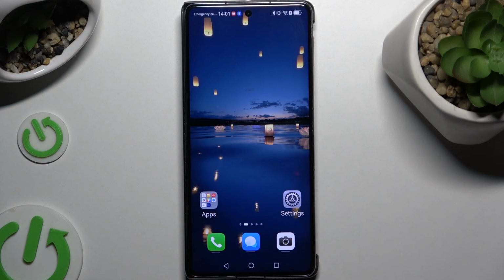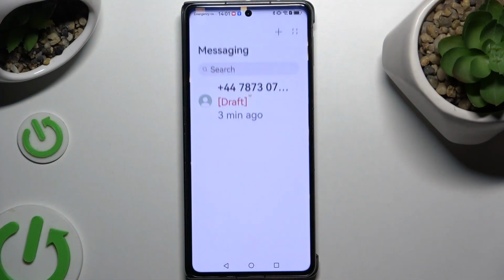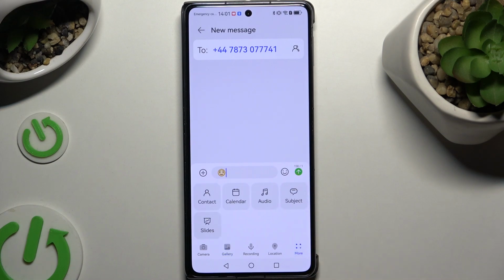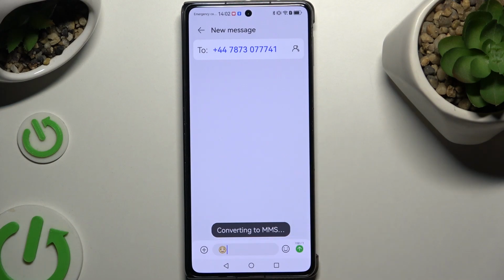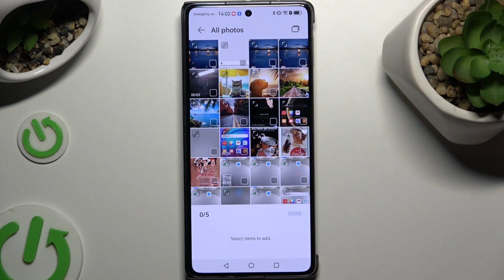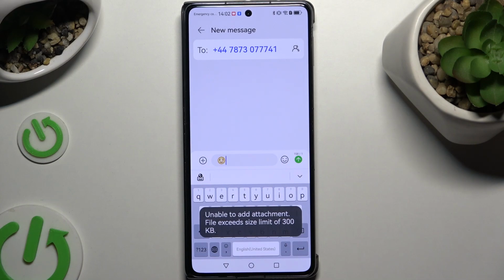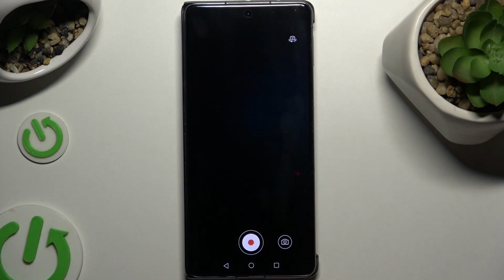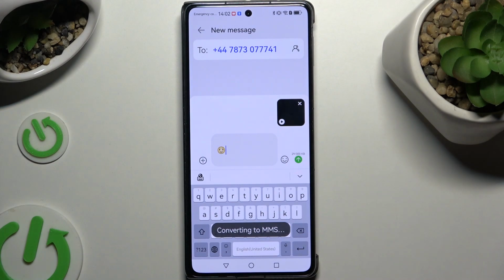How to Add Audio/Music or Video Files To A Text Message on HUAWEI Mate X6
Want to send a voice note, music, or video with your text message on your HUAWEI Mate X6? In this video, we’ll show you how to easily attach audio files, music tracks, or even video clips to your text messages. Whether it’s a favorite song or a funny video, we’ll guide you through the quick steps to share media effortlessly. Watch now to learn how to make your messages even more fun and personal on your HUAWEI Mate X6.

How to attach audio, music, or video files to a text message on HUAWEI Mate X6?
How to send audio, music, or video in a text message on HUAWEI Mate X6?
How to insert audio files, music tracks, or video into SMS on HUAWEI Mate X6?